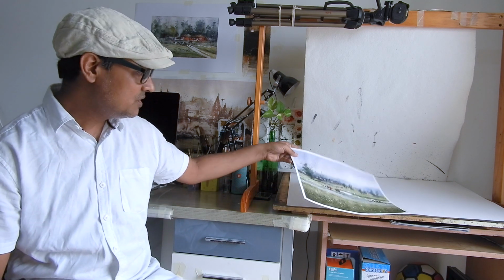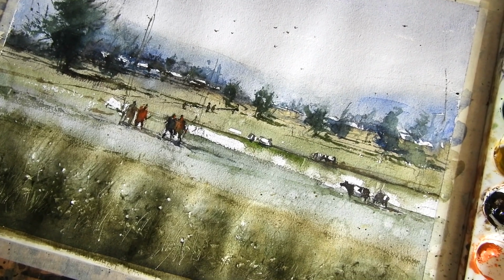Magical watercolor landscape for beginners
Calling out all watercolor beginners to learn how to paint watercolor landscape. My online watercolor class on Skillshare brings significant learning for all watercolor beginners, in this watercolor class you will see easy to follow instruction, that will guide you to paint watercolor landscape with more fun.

Cheers!
Nitin Singh